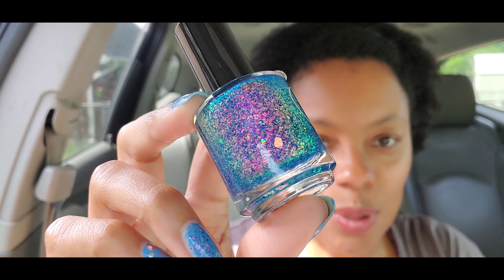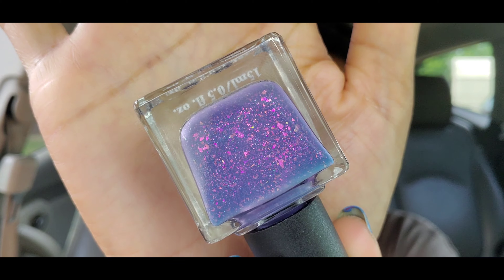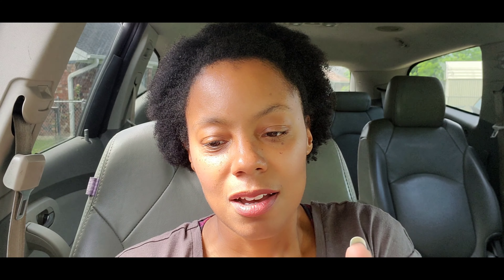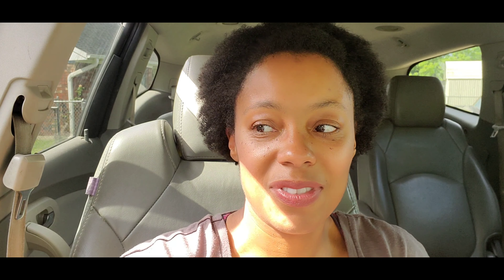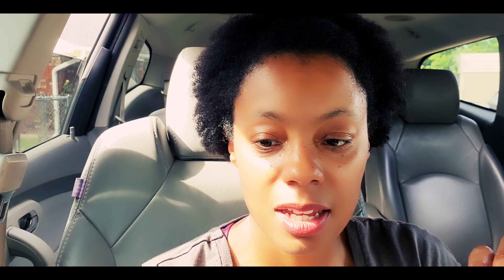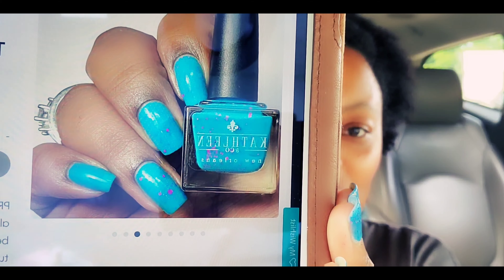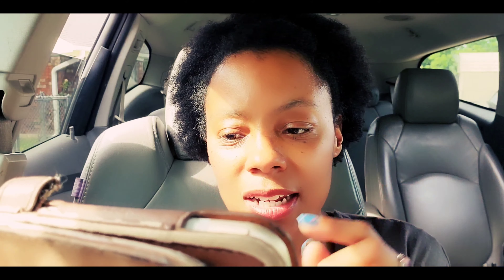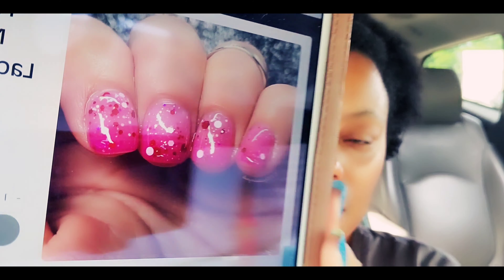April Polish Pickup Haul and May Polish Pick up Wishlist- there's a weird break but keep watching.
Hey my polish peeps. Its time again but before I share a very long wishlist with you I wanted to share what I ended up with last month. Polish pickup goes live this Friday and wishlisting is open now. Whats on your wishlist? Is it as long as mine😛 I need your help narrowing down to oh let's say 5-6. You guys always know my ❤.

* something happened in editing and there's a weird break about 27:40 but it picks back up at 28: so keep watching.